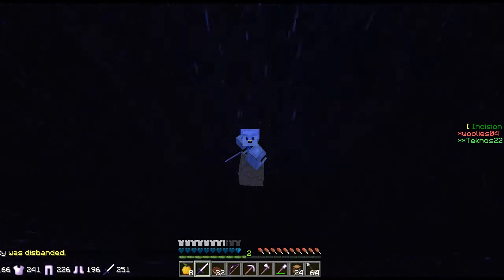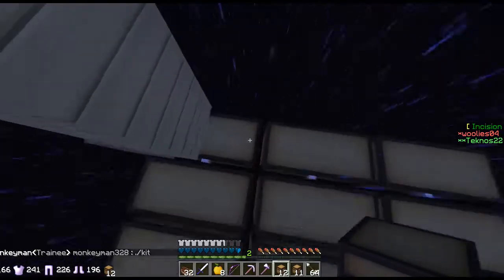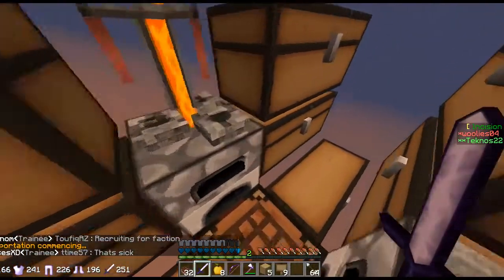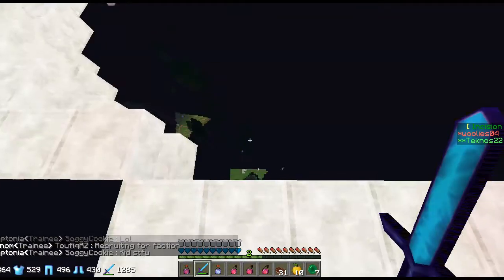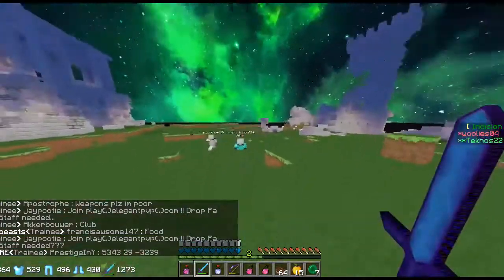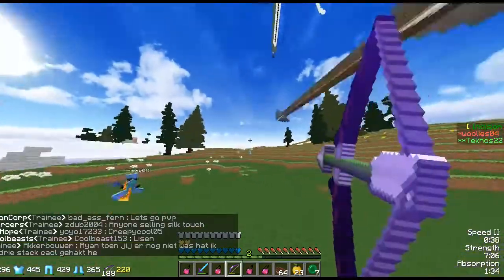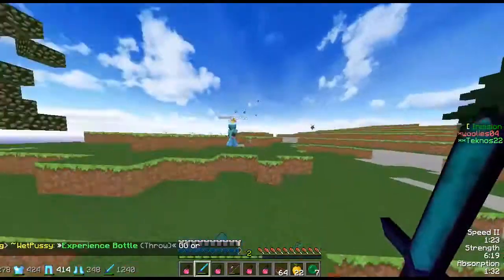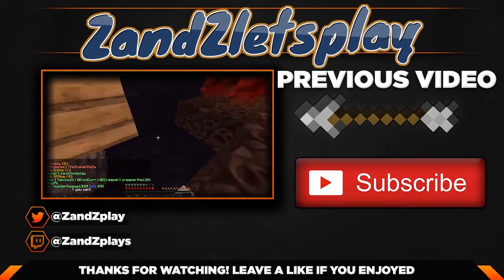Minecraft CosmicPvP Factions Episode 28 ''Why Me''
In this episode of Factions on the cosmicpvp server (play.cosmicpvp.us) i build a new sky vault and do some warzone pvp.

ITS FREE!

+ IMPORTANT LINKS +
...Join Our Server (GammaPvP0
       play.gammapvp.us
...Recording Sofware (Action!)

¦ GAME INFO ¦
.Server IP: play.cosmicpvp.me

 your friends if you got any!